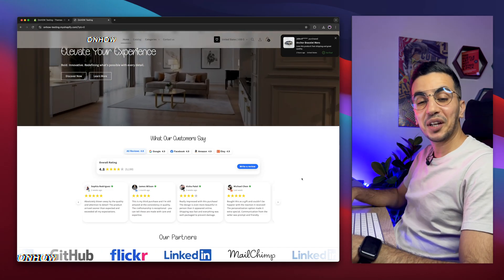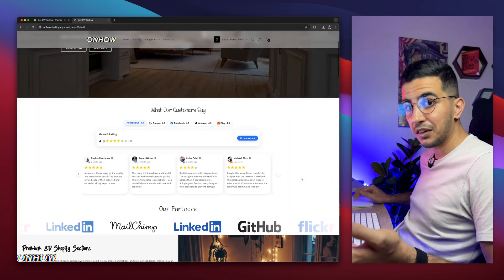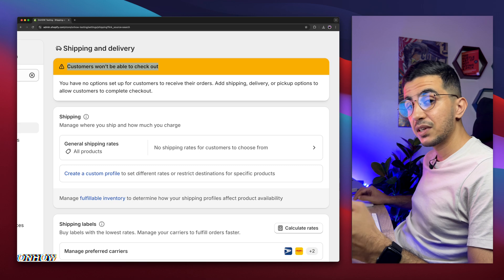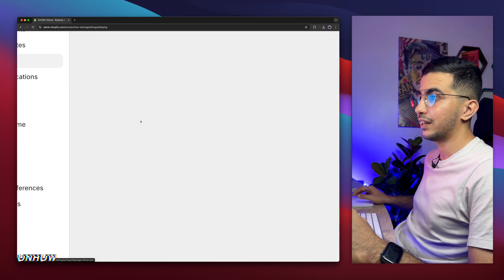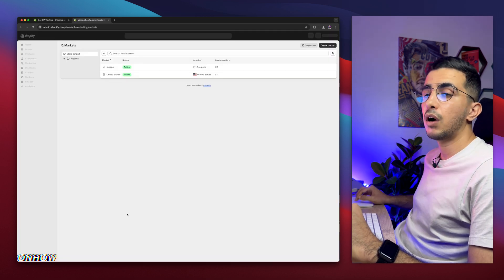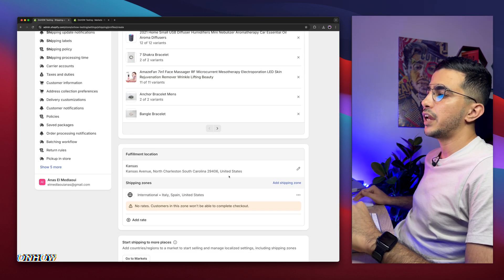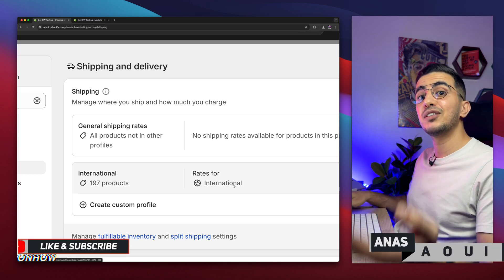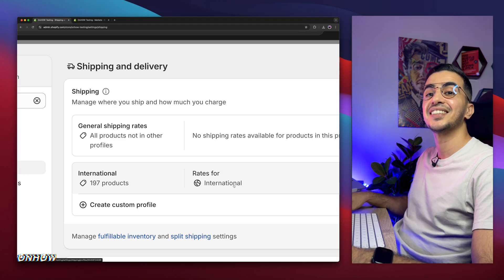How To Fix Shopify Order Cant Be Shipped To Your Location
Today i will show you how to fix Shopify order cant be shipped to your location error the dreaded pop-up that freezes sales, shakes trust, and sends buyers running, no worries by the end you’ll clear that warning, keep every Shopify order moving, and prove any location can receive your goods.
First big win you’ll map shipping zones so the “order cant be shipped” alert vanishes, second then sync rates so the can’t be shipped message melts away and every location checks out and third then troubleshoot carrier rules, making the Shopify order page load clean, no red text, no stress and fourth update address validation so far flung locations finally get their packages.

We dive into Settings, revisit Shipping & Delivery, tweak zones, rebuild profiles. I’ll show the filter that hides rates, the checkbox that triggers the “order cant be shipped” bug and the quick save that fixes every location in seconds. We add fallback rates, test a dummy Shopify order, refresh, breathe the alert stays gone, the can’t be shipped wall is history.